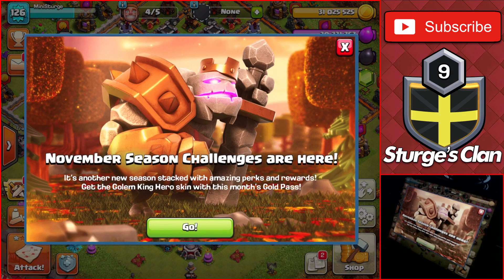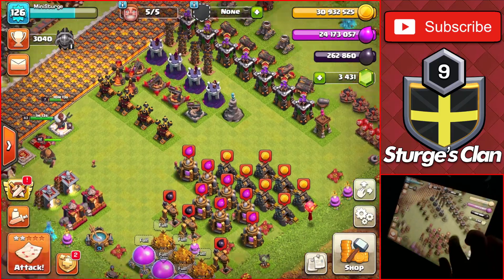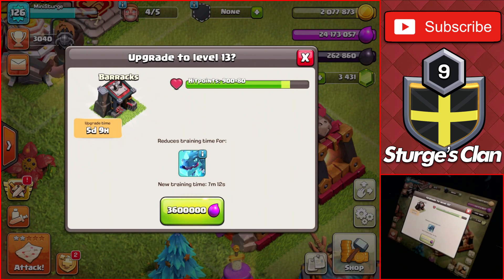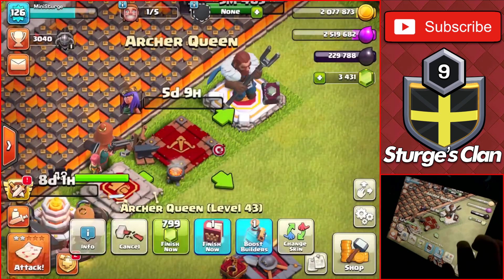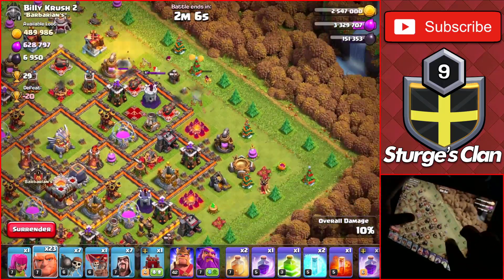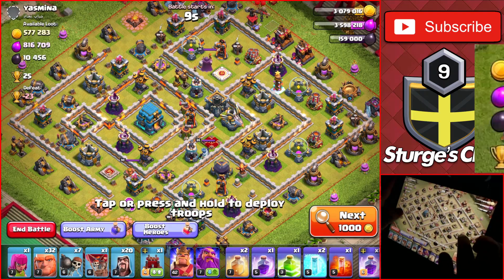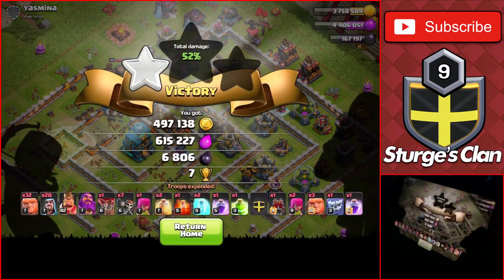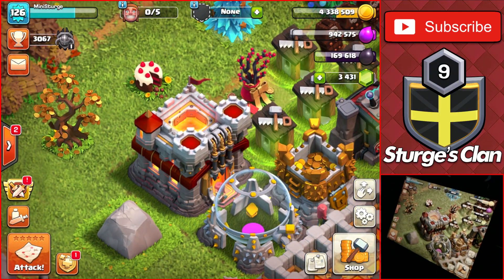BEST WAY TO USE THE SEASON BANK!! | Town Hall 11 Let's Play - Clash of Clans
In today's video Sturge will be showing the Best way to use the Season Bank Loot! It's the start of the November Season Pass which means the October Season Bank has emptied into our Storages for us to spend around the TH11. Sturge will go over the best Town Hall 11 upgrades for the loot from the Season Bank.

Timestamps:

0:00 - Intro
0:17 - Getting the November Season Pass
0:53 - Upgrades tons of Stuff
4:44 - Farming with GiWi
6:57 - 10K Dark Elixir on a TH12
9:41 - Like & Subscribe